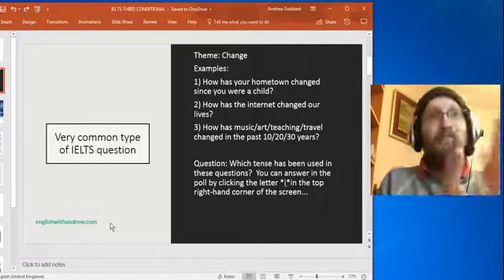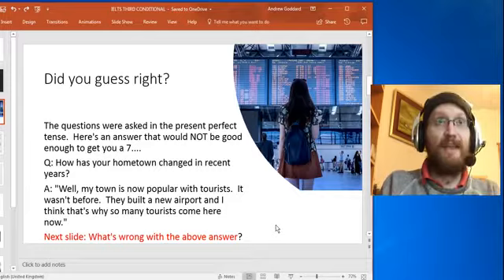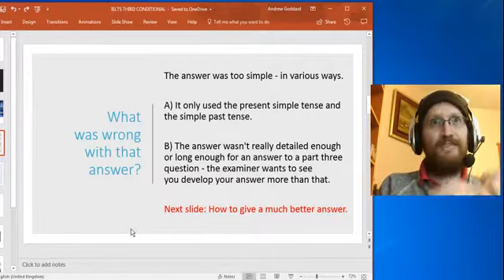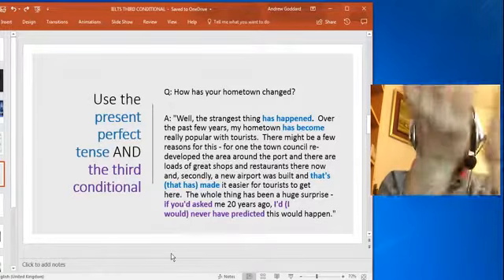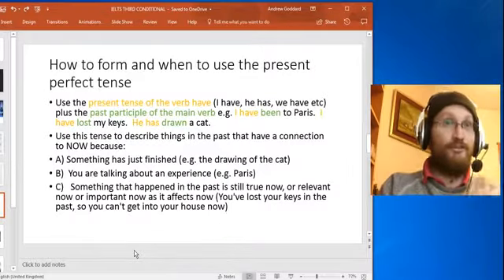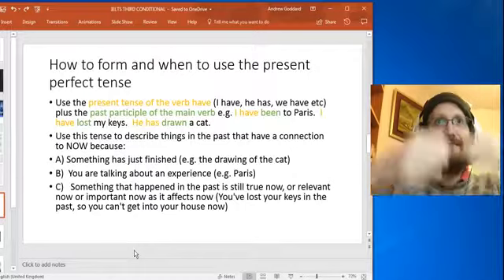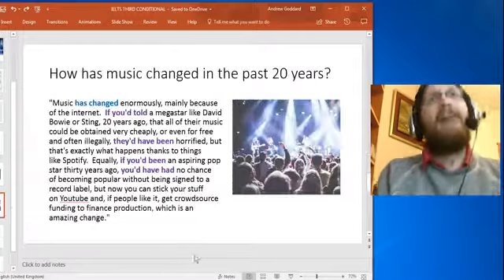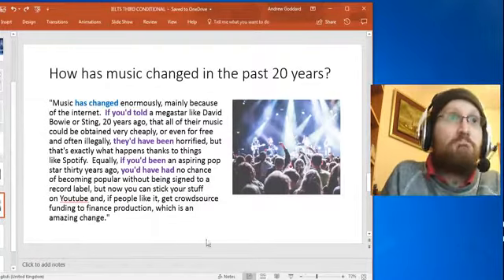American Council (IELTS vocabulary)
The best preparation for IELTS speaking 🔊.
Every Thursday and Friday.

IELTS Speaking is conducted either before or after you take IELTS. Four criteria are there to measure IELTS Speaking answers. New IELTS speaking cue cards have been released for the months of January to April’2021 that comprises topics like leisure, education, sports, nature, and more.